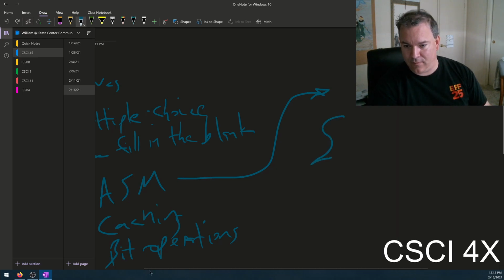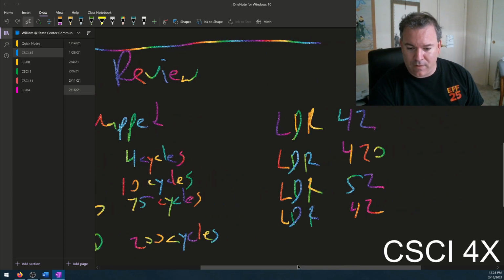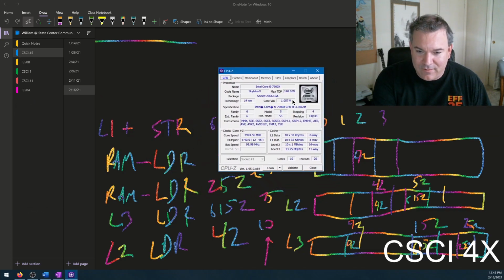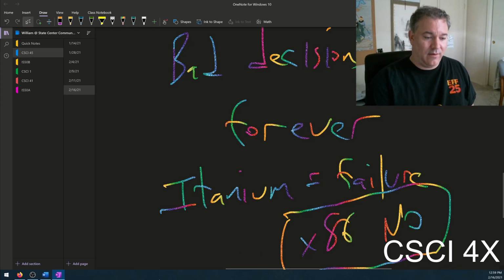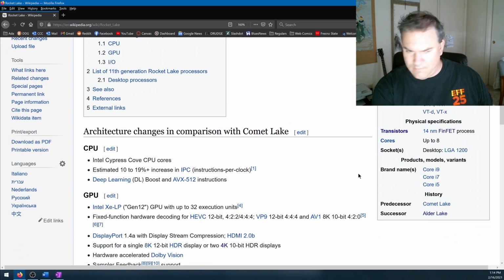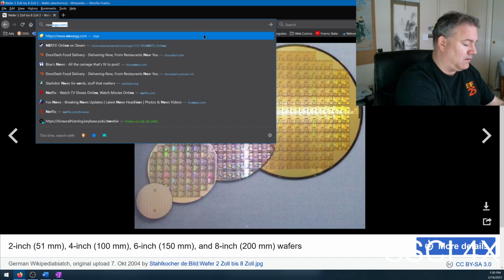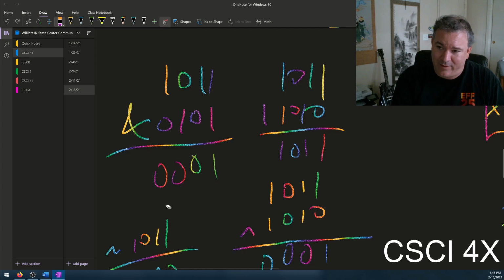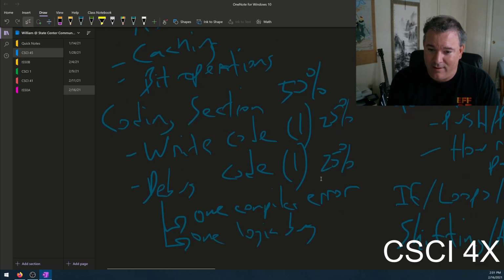Week 6 Day 1 - Midterm Review and Generations of Architectures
Today we went over what will be on the Midterm (reviewing a bit of what we covered so far this semester), and then talked about how CPUs are made and how CPUs go through various generations, in general trying to preserve backwards compatibility so that people will buy them. Systems with no backwards compatibility (like the Itanium) are tough to sell.